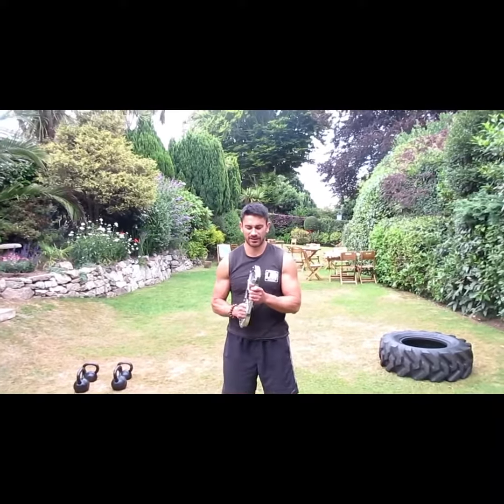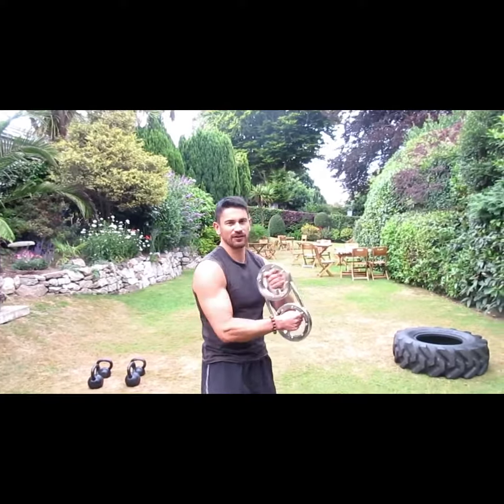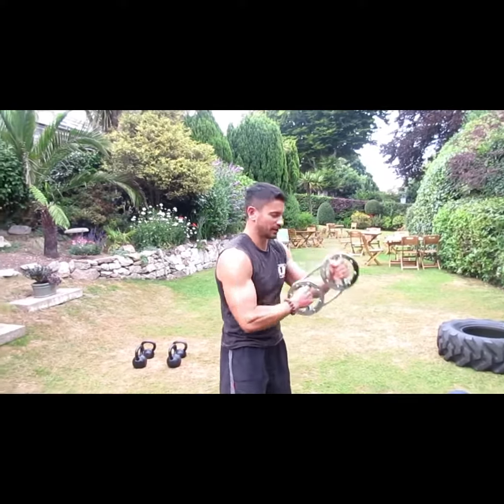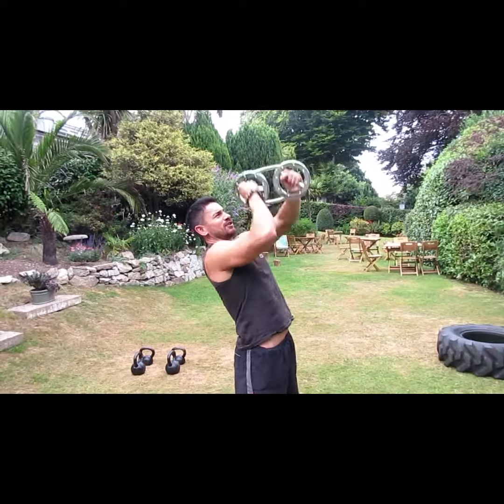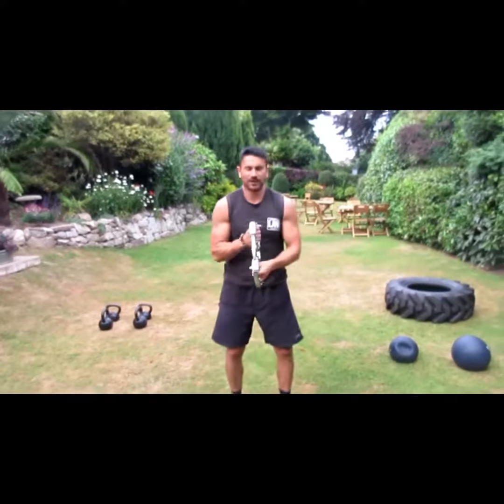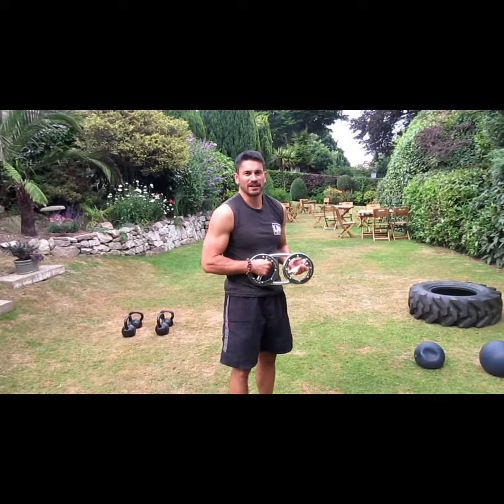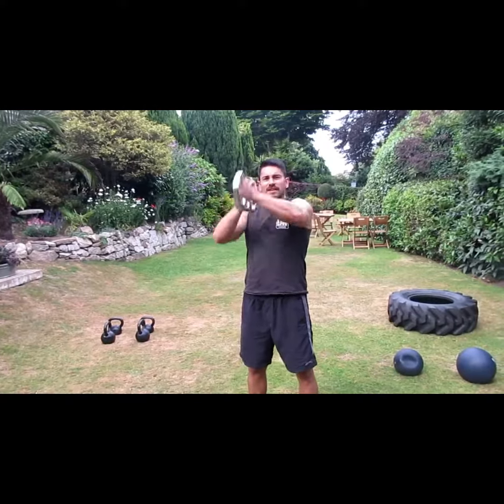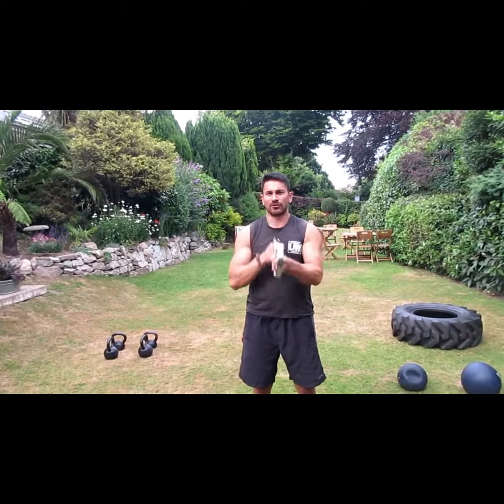The Burn Machine AKA "old Faithful"!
Quick vid on the burn machine which I really like for cardio and upper body endurance. A great piece of kit that's actually fun to use!